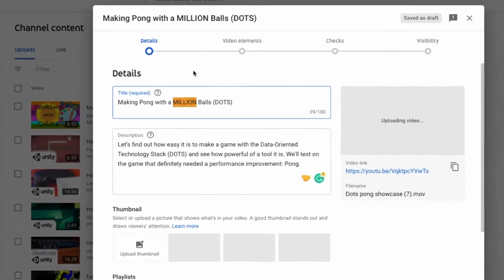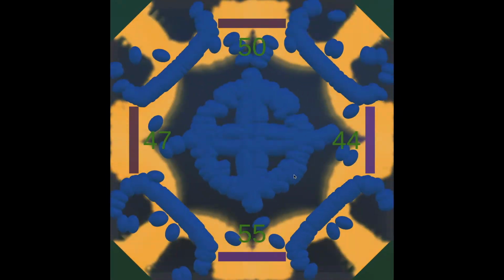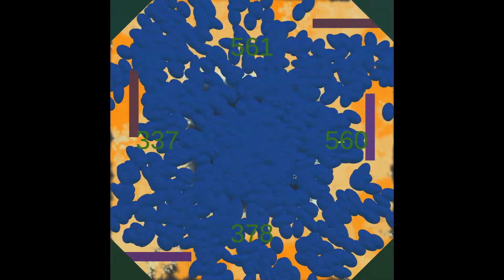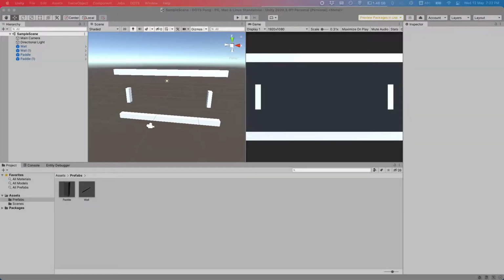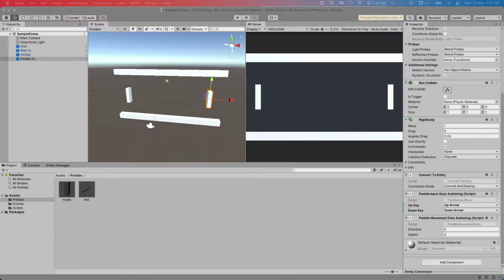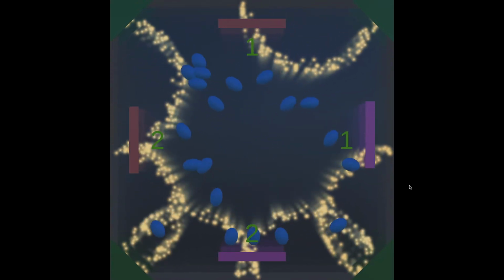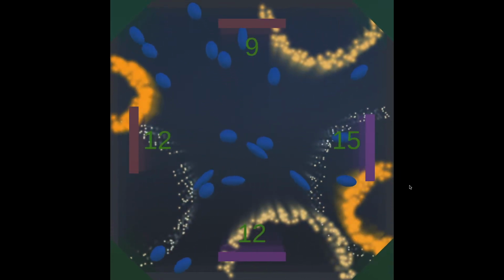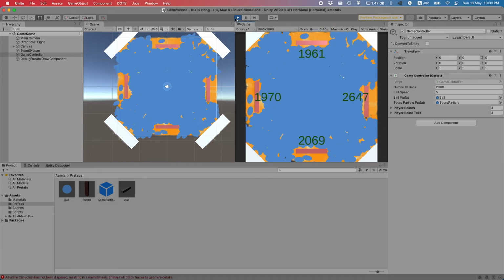Making Pong with a MILLION Balls (DOTS)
Let’s find out how easy it is to make a game with the Data-Oriented Technology Stack (DOTS) and see how powerful of a tool it is. We’ll test on the game that definitely needed a performance improvement: Pong.

Timestamps:
0:00 Intro
0:53 Making Pong
3:14 Funny :)
3:31 Stats
4:16 Thoughts on DOTS
5:48 Subscribe :)